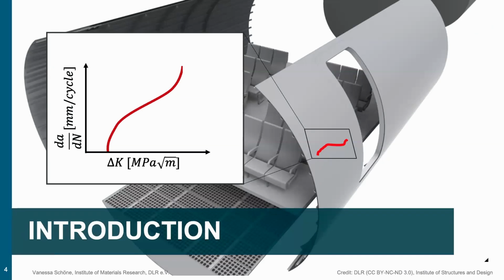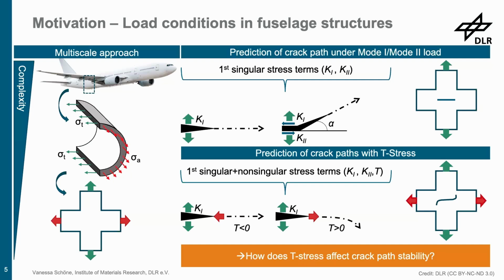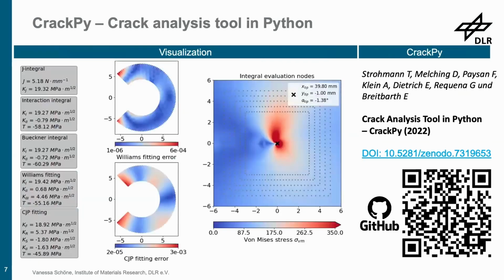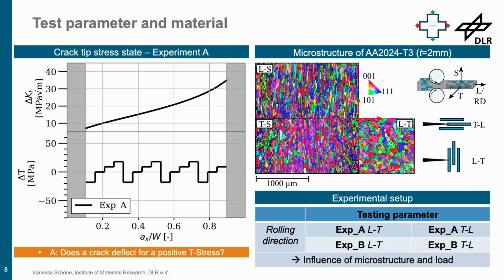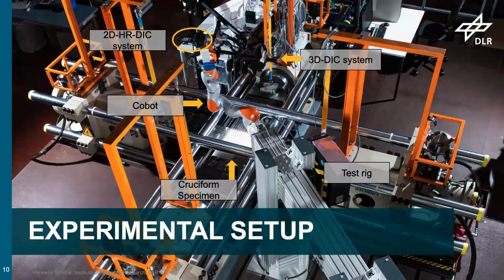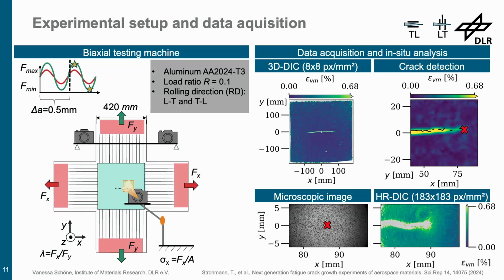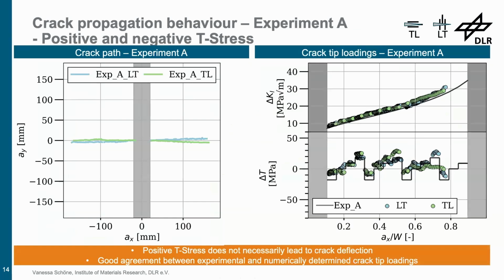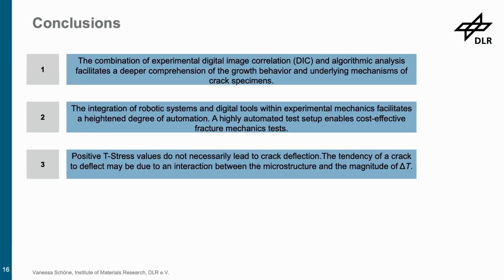THE EFFECT OF T STRESS ON FATIGUE CRACK GROWTH PATH STABILITY IN THIN WALLED AA2024 T3 SHEETS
Schöne, Vanessa; Strohmann, Tobias; Breitbarth, Eric